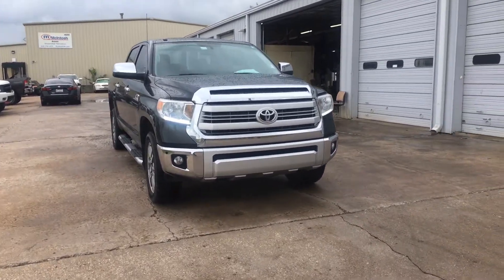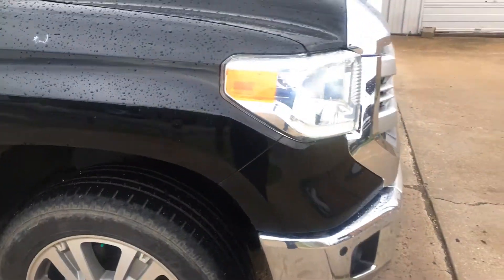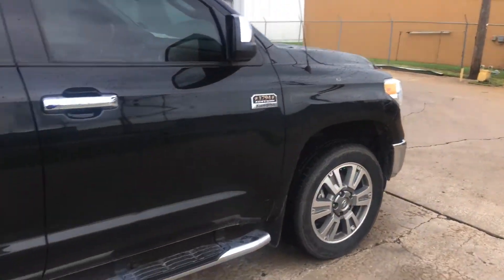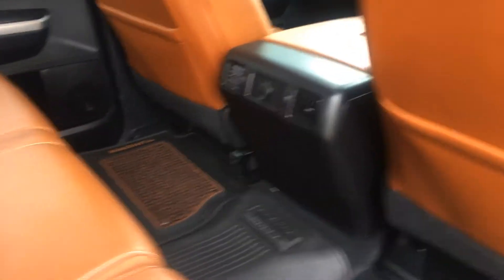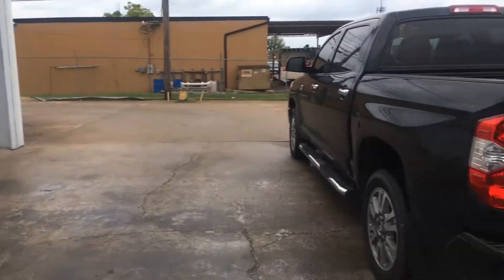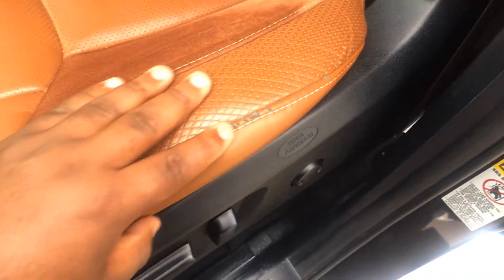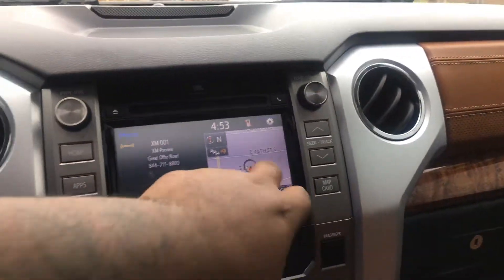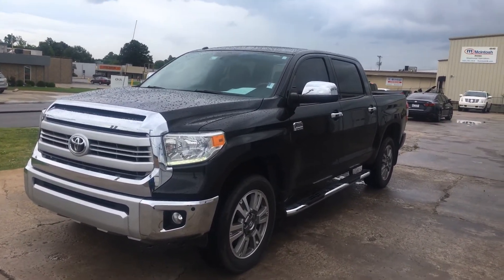Brian’s 2014 Toyota Tundra 1784 Edition